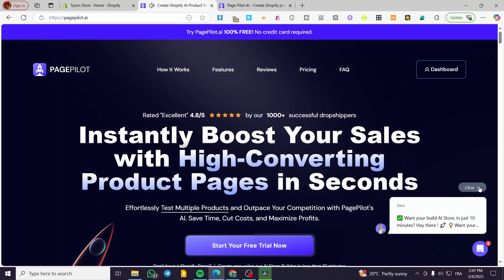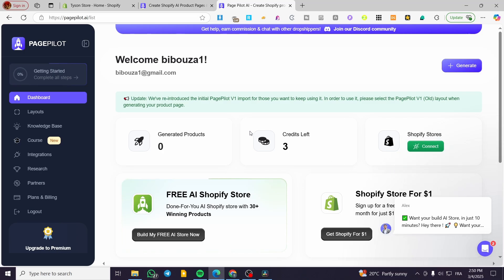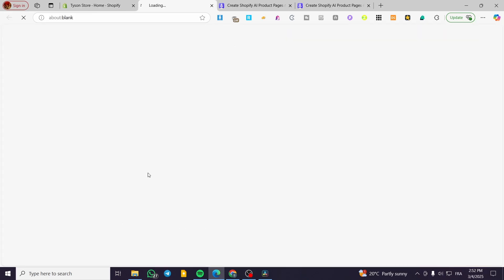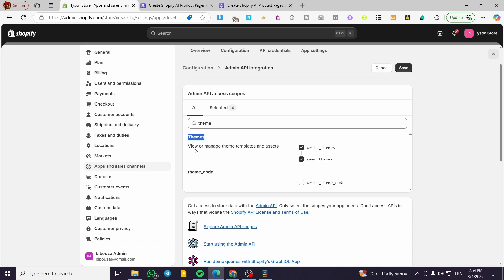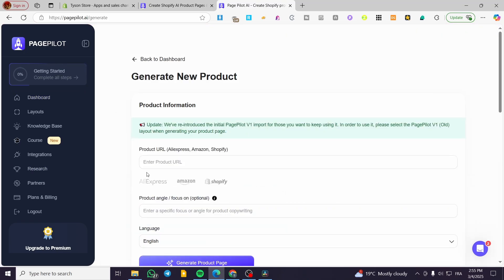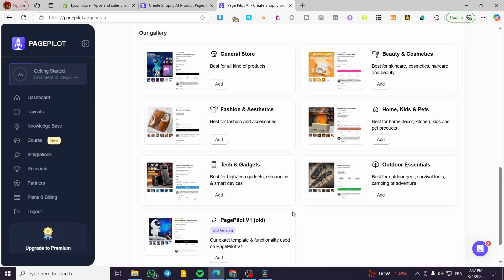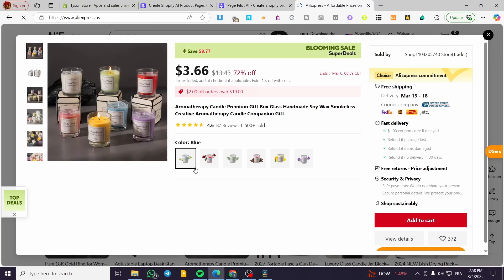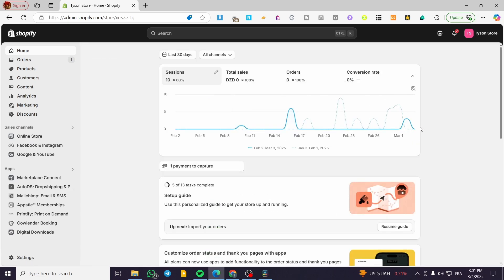How to Connect Page Pilot to Shopify | Shopify Page Pilot AI Tutorial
How to Connect Page Pilot to Shopify
If you are looking for a video about Shopify Page Pilot AI Tutorial, here it is!